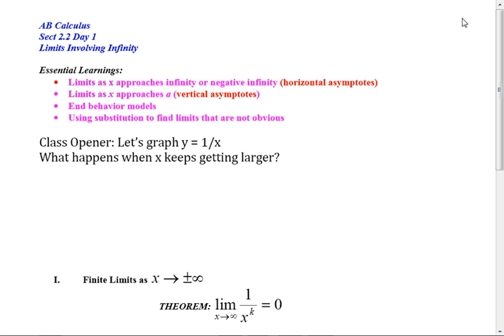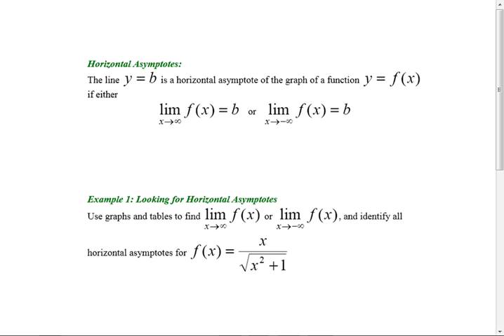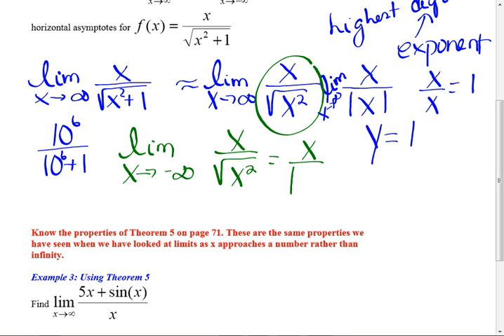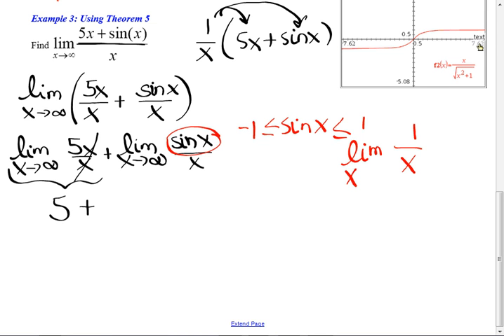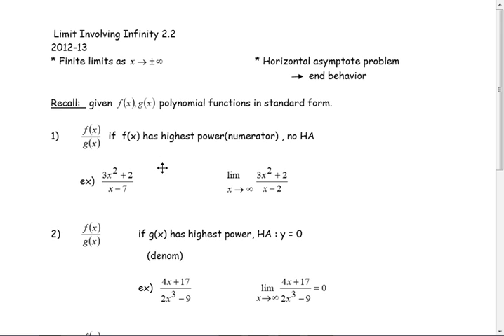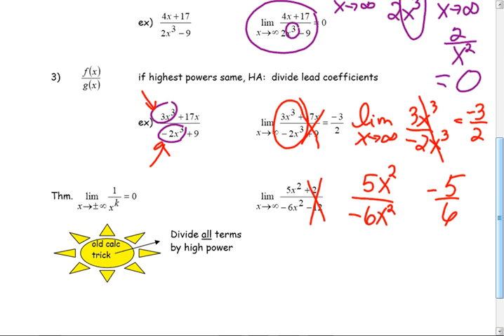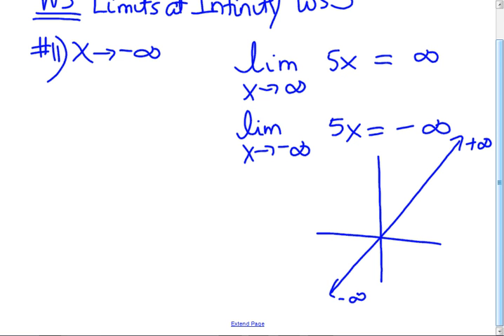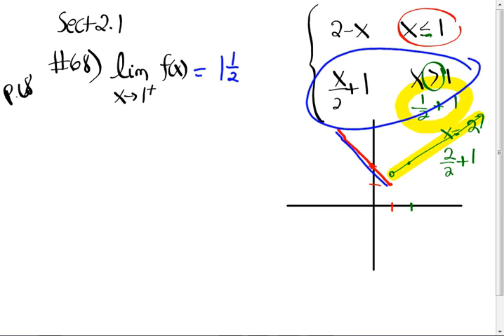Sect 2 2 Day 1